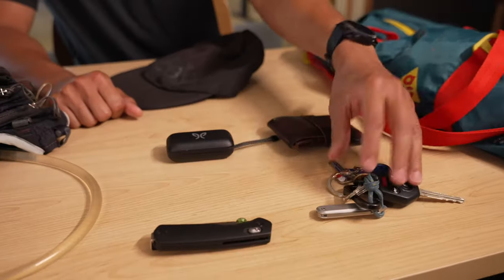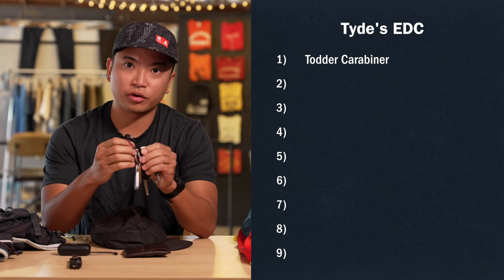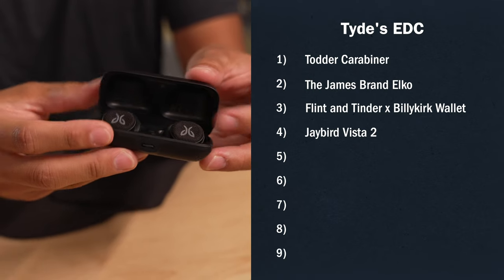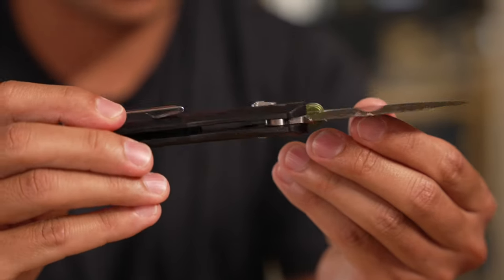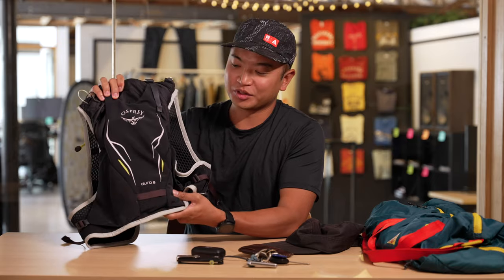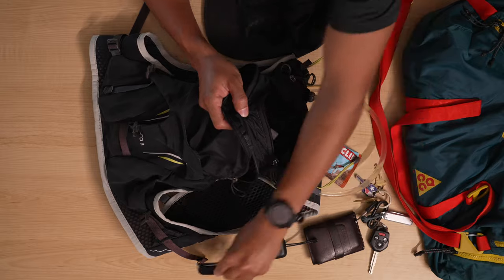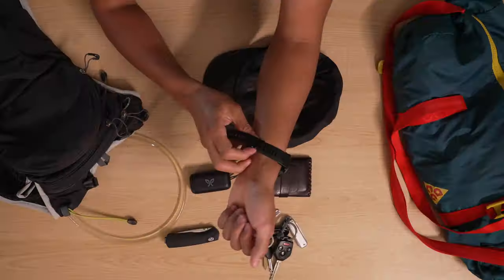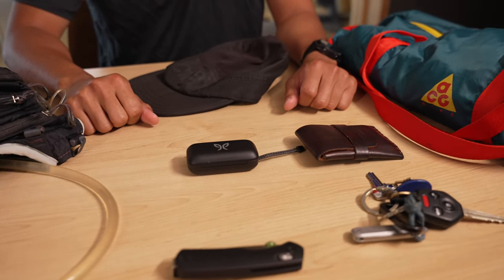Trailrunner Shows Off His Everyday Carry Essentials | EDC Dump: Episode 5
| Check out Tyde's picks on The Journal.

Our product designer, Tyde, also happens to log more miles on the trail than anyone at Huckberry. Check out the gear that gets him through his runs, as well as to-and-from the office.

Chapters:
00:00 Intro
00:35 The Keys
00:56 The Wallet
01:16 Headphones: Jaybird Vista 2
01:38 Pocket Knife: James Brand Carter
02:10 Running Cap: Ciele
02:27 Hydration Pack: Osprey Duro 6
03:24 GPS Watch: Garmin Fenix 6 Pro
03:52 Go-Bag Nike ACG Duffel